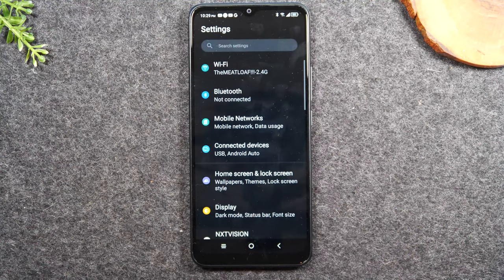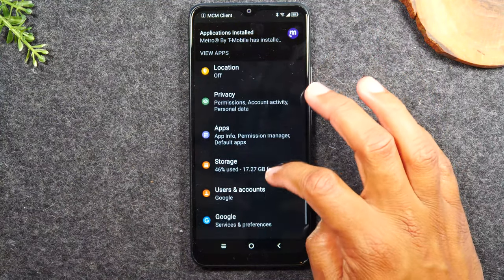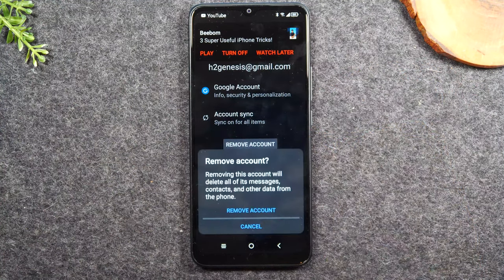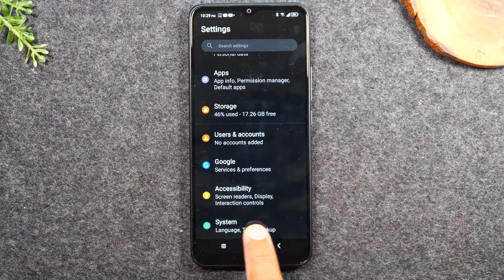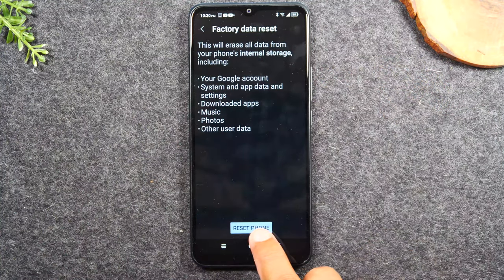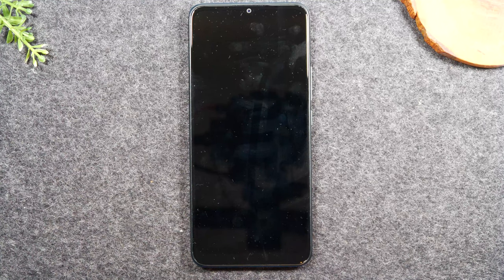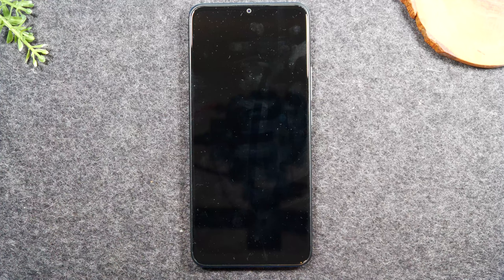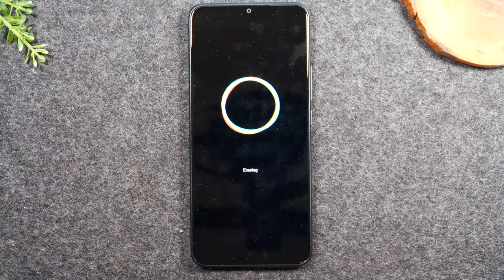TCL 20 XE How to Reset Back to Factory Settings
Tutorial on how to reset the TCL 20 XE back to factory settings.